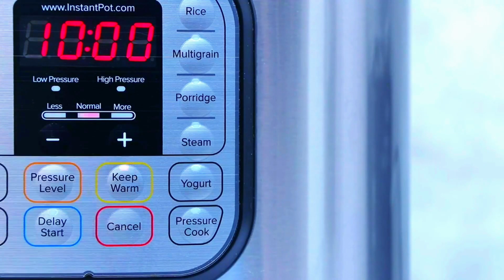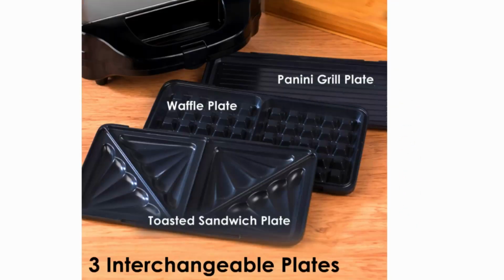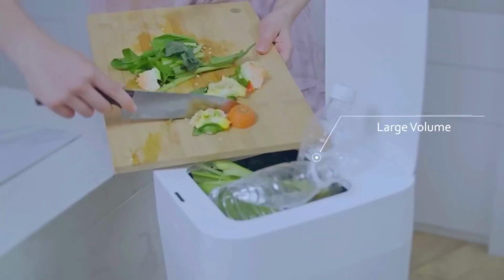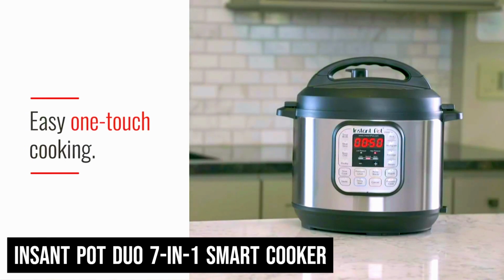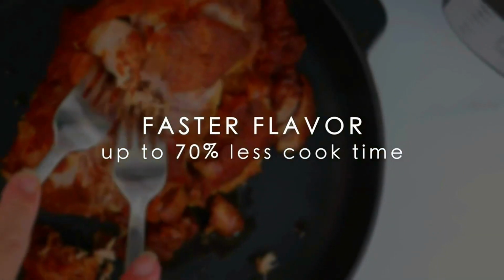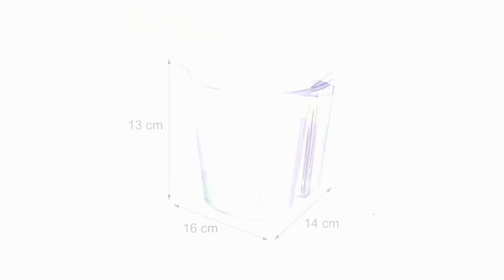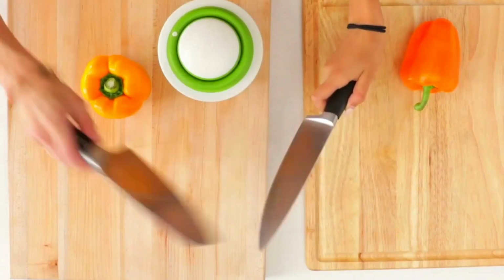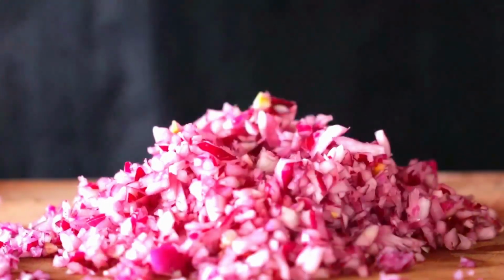5 AMAZING Kitchen Gadgets 2023